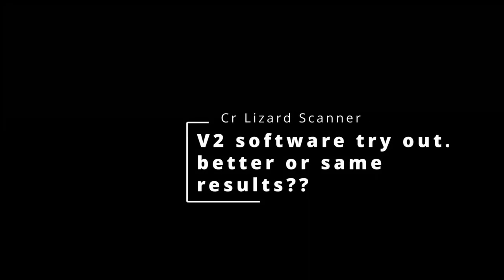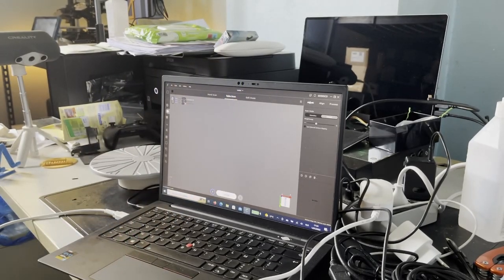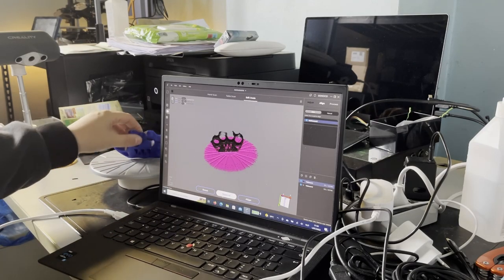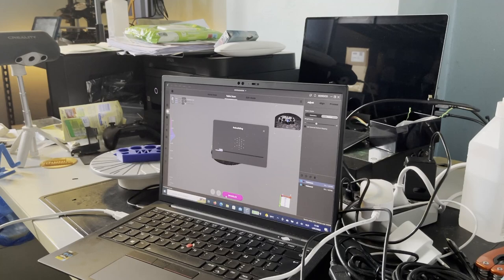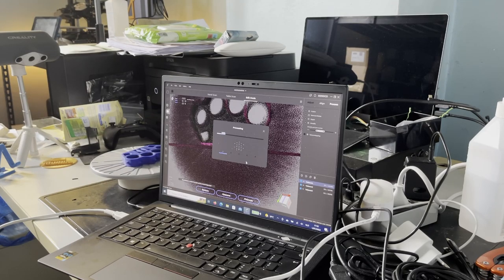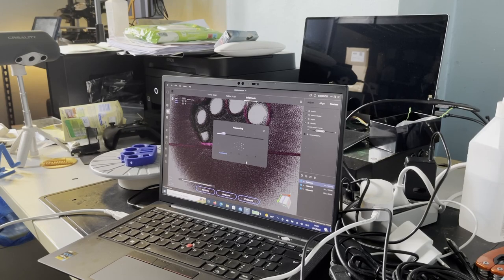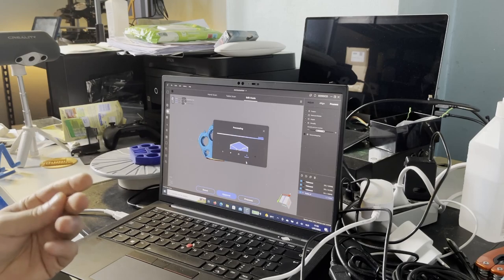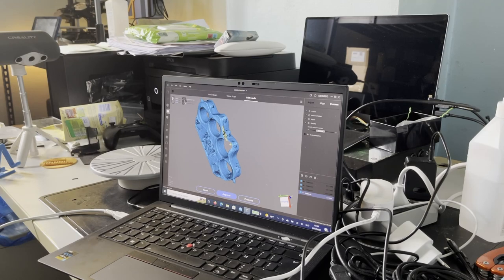CR lizard Scanner v2 software tryout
Just found out that the V2 software is available... trying it out in this video.

lets check together if the results are any better?